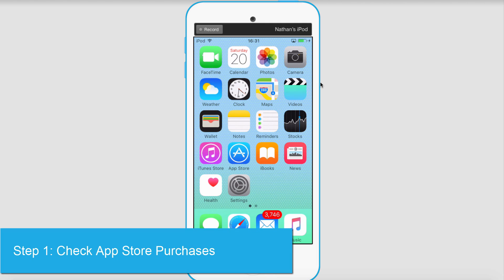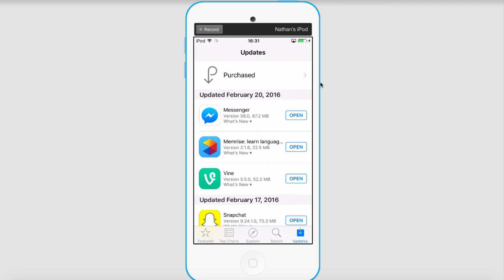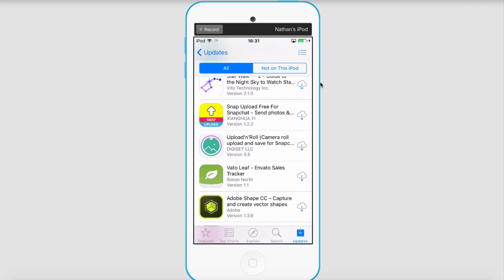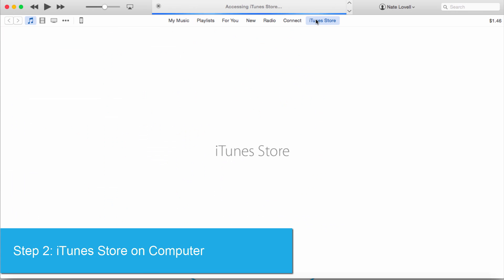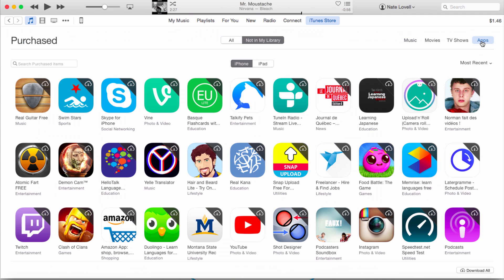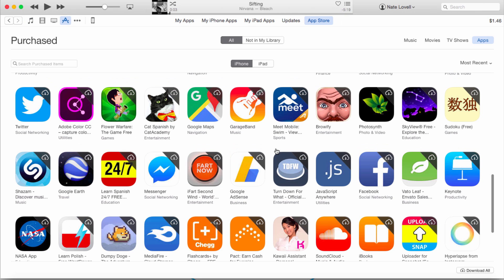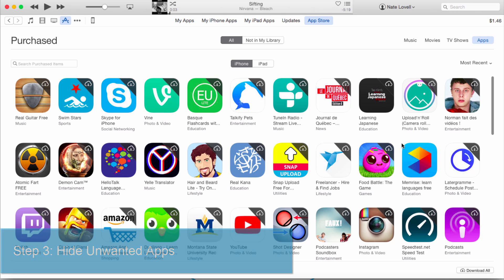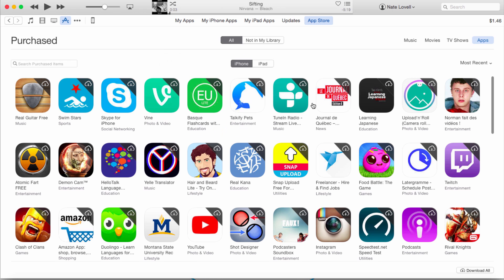How to Delete Unwanted Apps from iCloud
Without any doubt iCloud is considered as one of the major feature of Apple these days, and users of iOS are willing to make their purchases on the iTunes store for music, data, apps and much more. However there is a time when you download something and you realize that the app is of no use to you or you want to free some of the apps from your iCloud well then it’s a piece of cake. Before moving on let’s look at iCloud purchases. Whenever an app is purchased iCloud does not store that purchase. Instead it just keeps a history of apps which have been purchased or downloaded in the past so that you are able to install them again in to iTunes or any other device. For this purpose iCloud displays which apps have been purchased and makes a link with each of them to the App Store. This means that you can purchase or download unlimited number of apps but they won’t use any of the space in your iCloud account, and Apple won’t grant you the permission to delete them from the list which is stored on iCloud.
However if you wish to get rid of the apps which are stored on iCloud, you can make them “hide”. To hide your unwanted apps, you may follow the steps in the video.